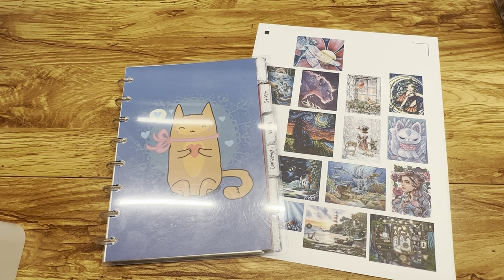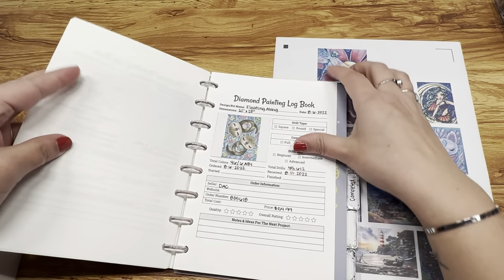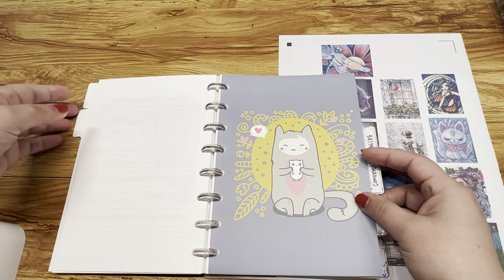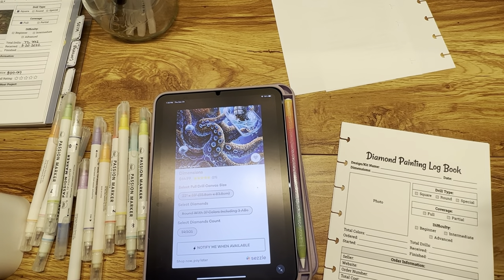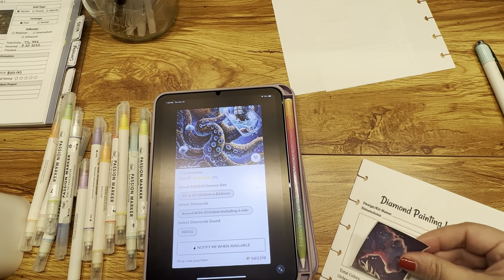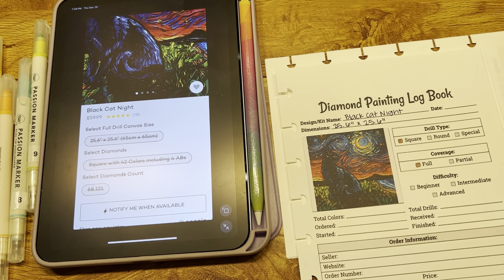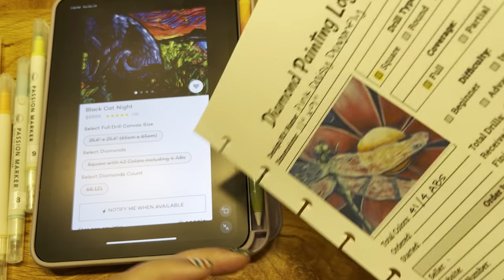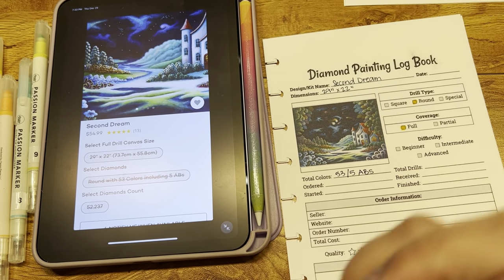What are my Diamond Painting GOALS for 2023? 🤔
✦ Please consider supporting my channel! The BEST way is to *like* my videos and share my content, comment, and chat with me! Enjoy being a part of the diamond painting community with me! ✦
💜 STUFF MENTIONED IN THIS VIDEO: 💜
💜 FUN THINGS GOING ON RIGHT NOW: 💜
💜 A M A Z O N  L I N K S (US) 💜

• Electric Standing Desk
• Foot Rest
• ARTDOT storage
• Large Tic Tac containers
• Clear stand for large tic tac containers
• 30 round jar storage containers
• S-hooks to hang WIP's
• Xyron create-a-sticker
• Un-du (I use this to take stickers of containers)

Or click the link below and it will automatically apply the discount to your cart!